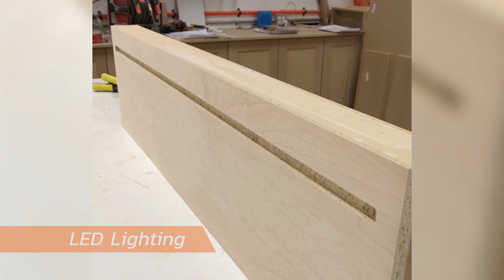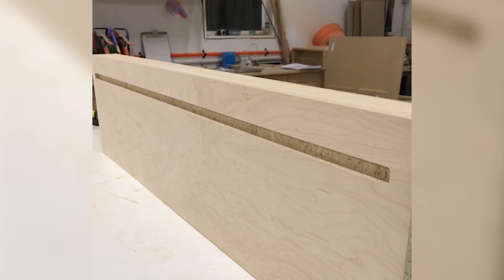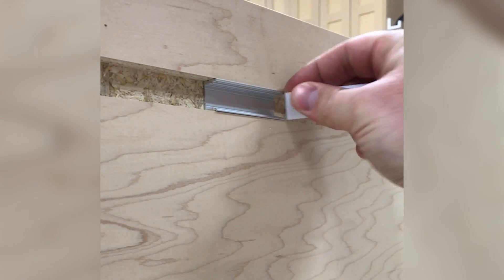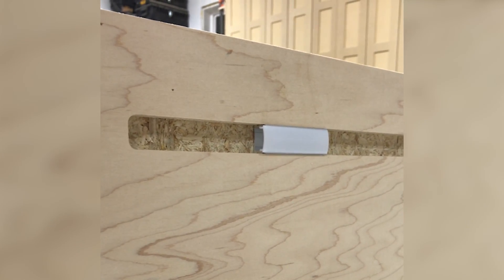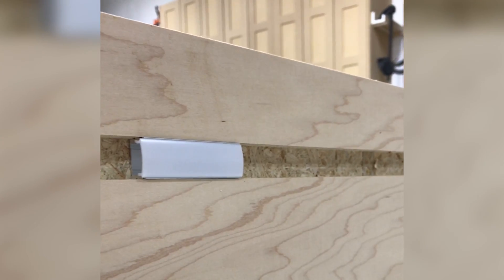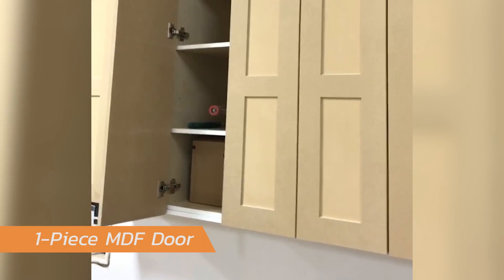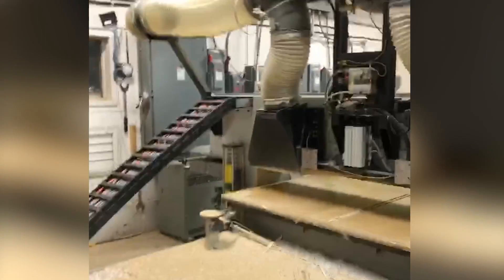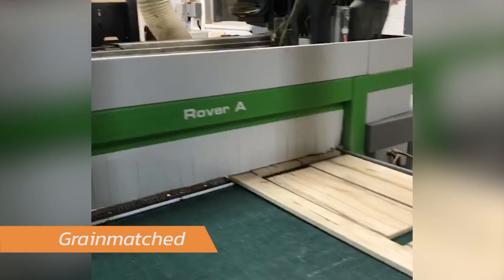Dare to Marvel Episode 2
To provide fresh content for our fans we’re producing videos weekly, that document our journey.

FULL DESCRIPTION

In this episode you’ll get a glimpse into our CNC operations, see the magic behind LED lighting inside a floating shelf, the grain matching process from production to completion, as well as a slides showing some of our best cabinetry projects.

Note: All shooting in our videos is done professionally for educational and entertainment purposes only. For safety, please do not attempt to copy anything you see in our videos.

Credits:

Marvel Production Team: Carl K., Austin R., Steve M. and Arwin C.

Marvel Design Team: Darcy D., David S., Jesse B.

Marvel Administration: Jasmine G.

Marketing: Jacqueline B.

Slideshow: Shefa Media House

Stone & Granite: Laporte Surfaces and King’s Stones & Granite Co.

Delivery: Pro-tek Team